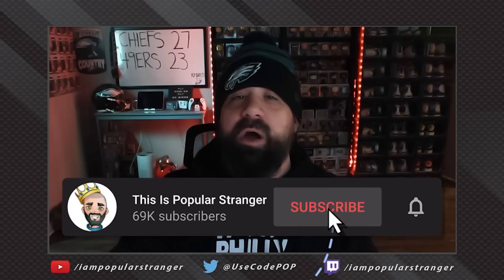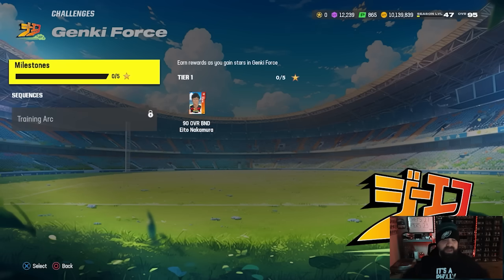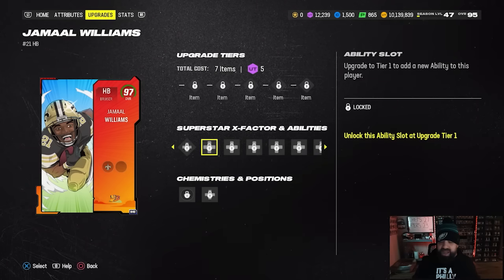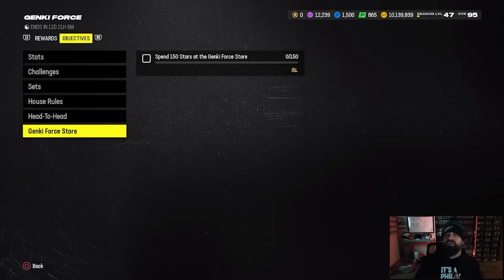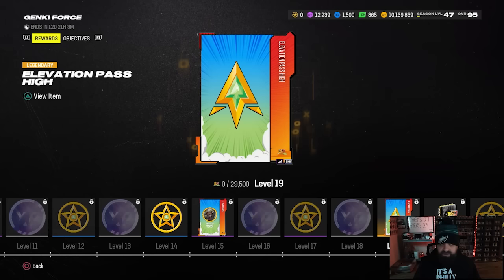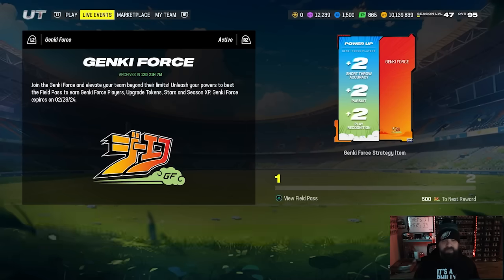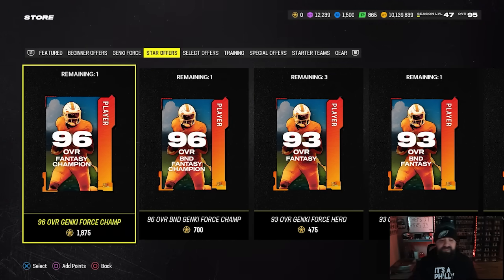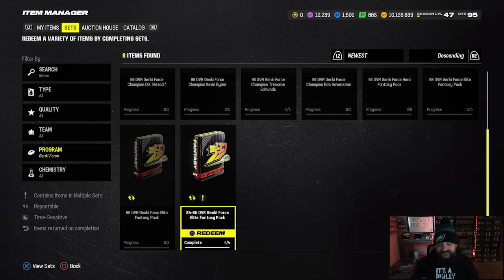DO THIS FIRST! How To Redeem TWO FREE 96 OVR Genki Force Cards!